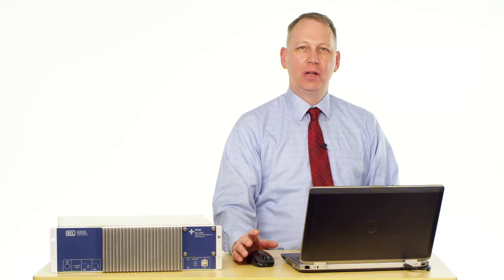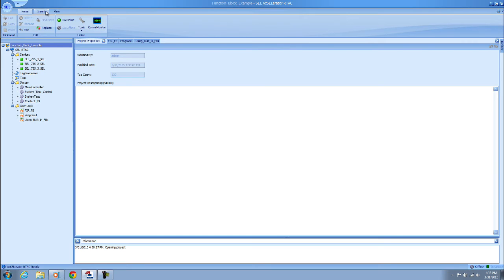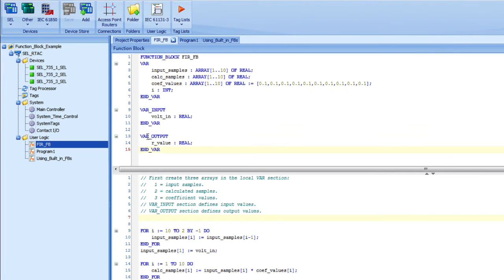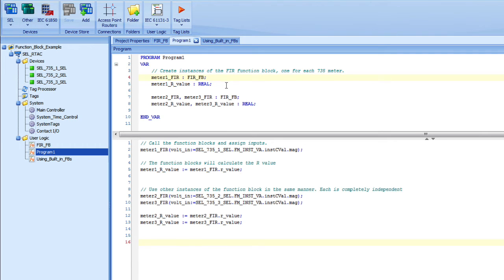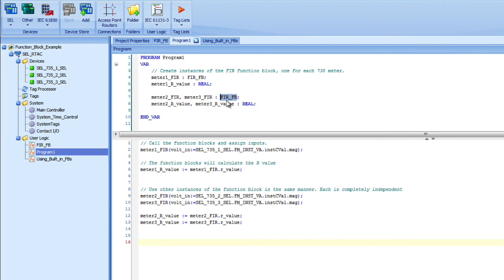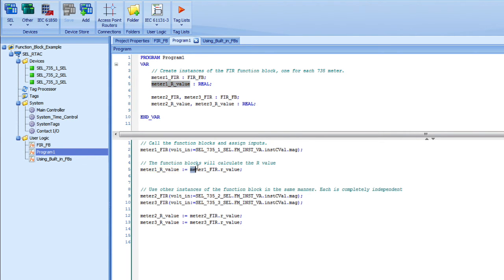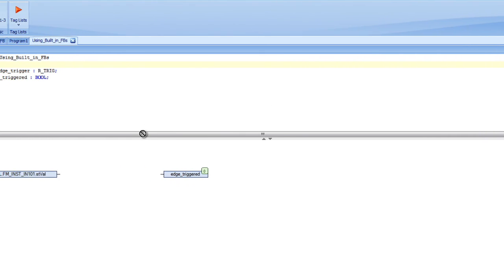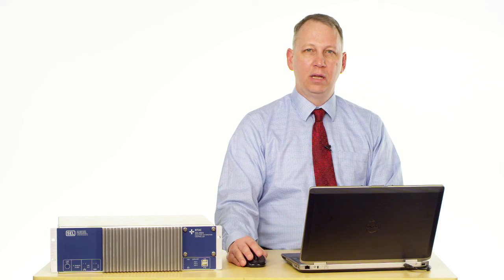SEL RTAC — IEC 61131 Function Blocks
Rick Bryson demonstrates how to use function blocks and how they differ from functions in ACSELERATOR RTAC® SEL-5033 Software.